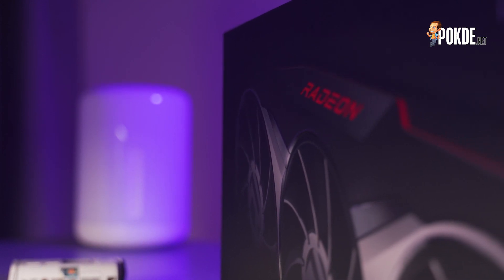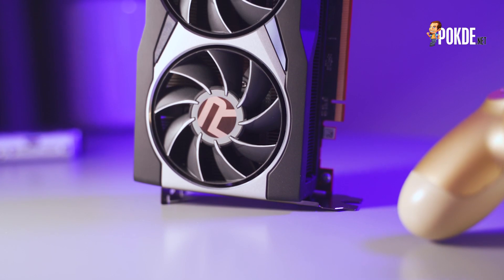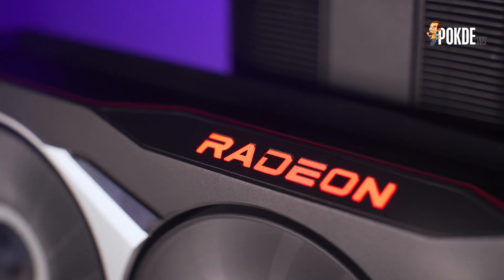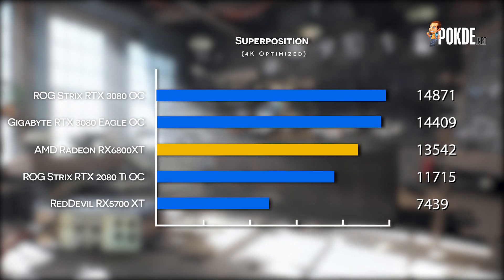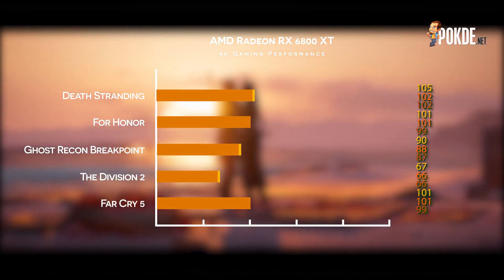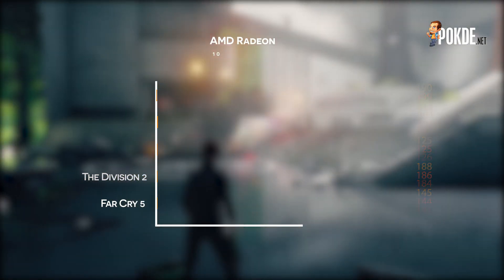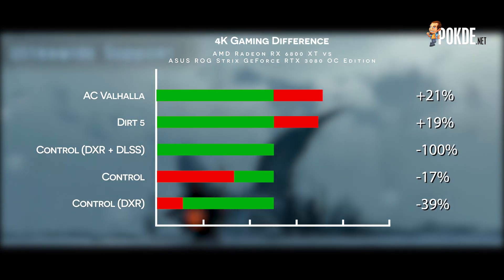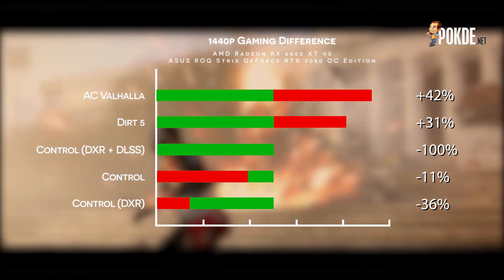AMD Radeon RX 6800 XT — AMD’s re-entry into high-end GPU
After absolutely annihilating the competition in the CPU space, AMD has trained its sights on the GPU segment now with the Radeon RX 6000 series. The AMD Radeon RX 6800 XT is what AMD thinks will be competitive against the likes of the GeForce RTX 3080, which I must say was a pretty impressive graphics card. After a generation of absence in the high-end GPU market, can AMD make a surprising comeback? AMD has quite a few technologies up its sleeve, including Smart Access Memory, Rage Mode and even hardware-accelerated raytracing, which was notably missing in the Radeon RX 5000 series. With that said, let’s take a closer look at the cards.

0:00 - 0:46 Intro
0:47 - 1:24 Unboxing
1:25 - 3:26 Appearance
3:27 - 6:20 Benchmark
6:21 - 7:44 Thermal
7:45 - 9:47 AMD RX Radeon 6800 XT Vs Nvidia GeForce RTX 3080
9:48 - 12:39 Conclusion